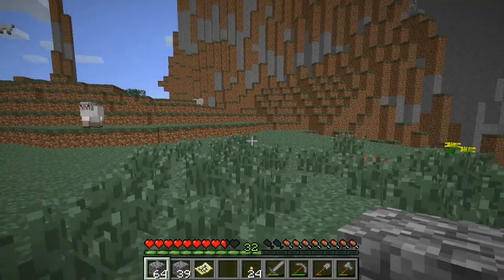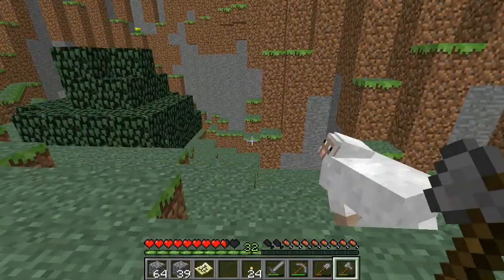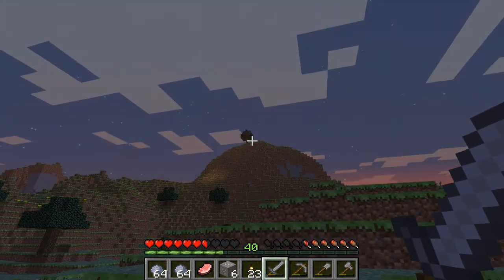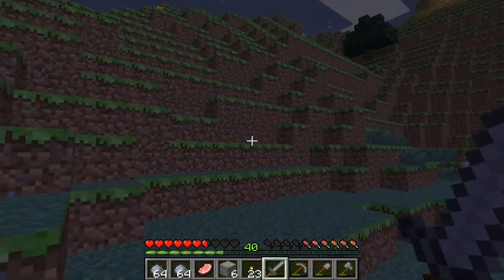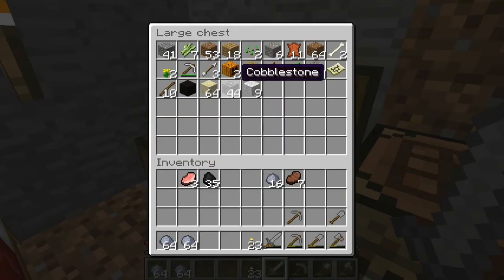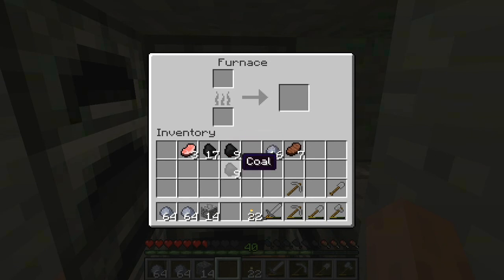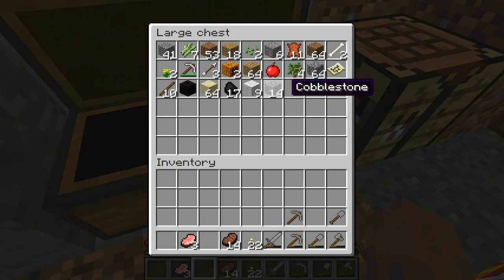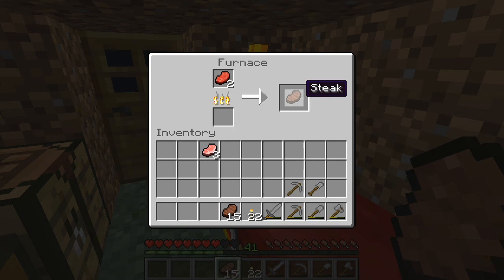Minecraft With EGGNOG Episode 8 - CLAY!!!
I go on a clay hunt so i can make a brick house.